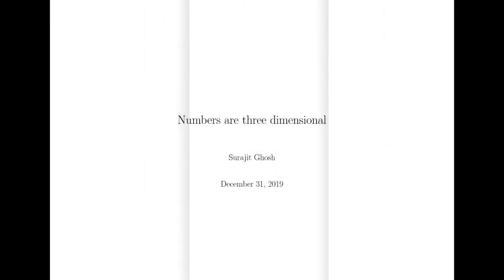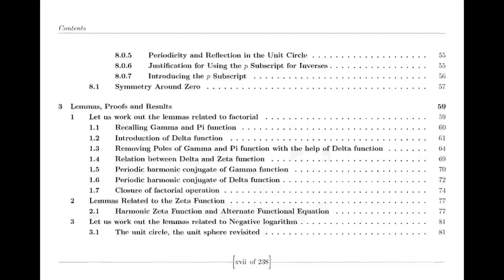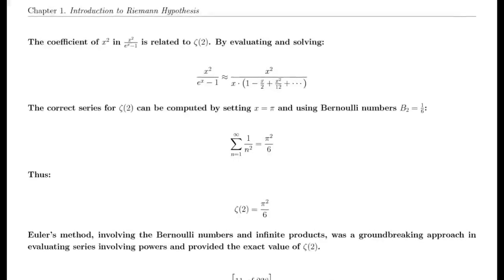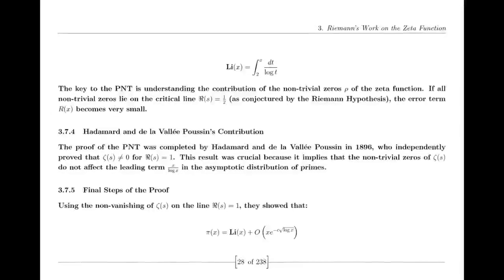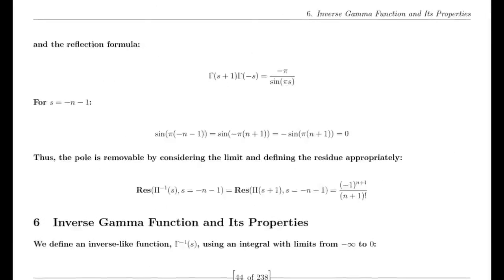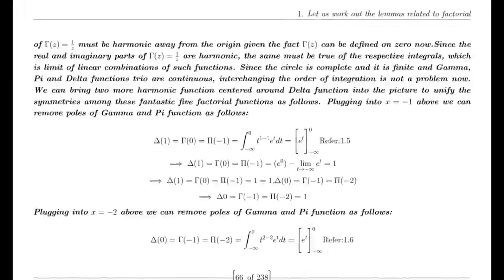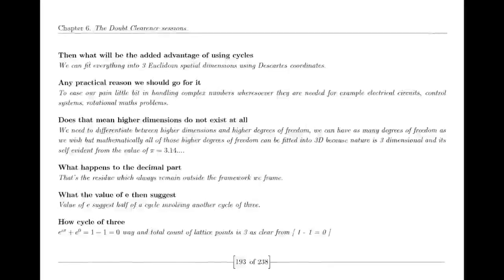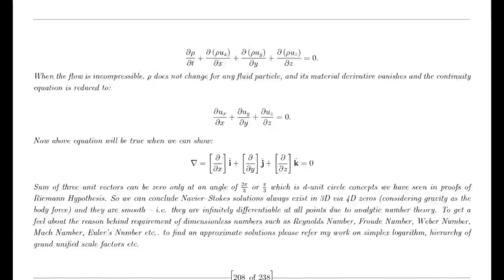How did I knew that Riemann Hypothesis should be true